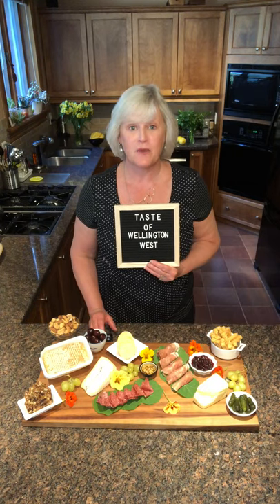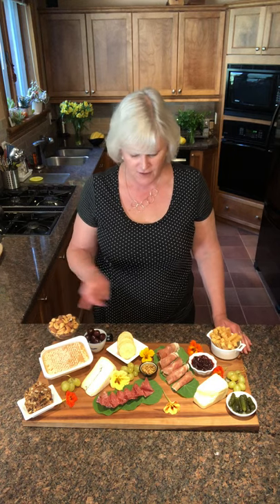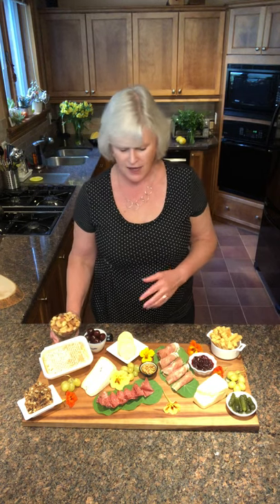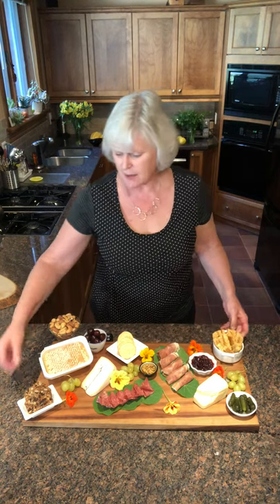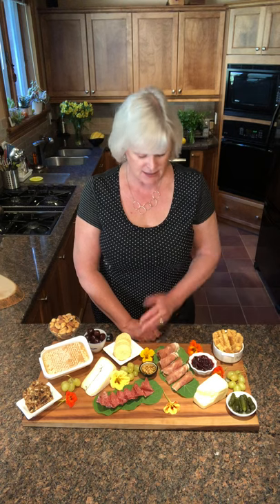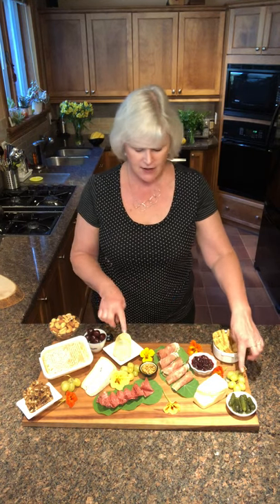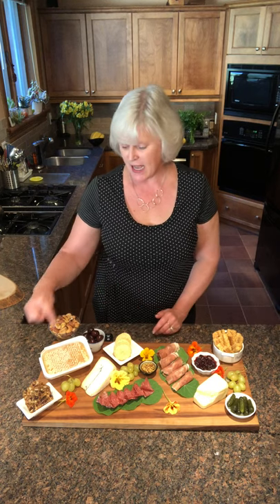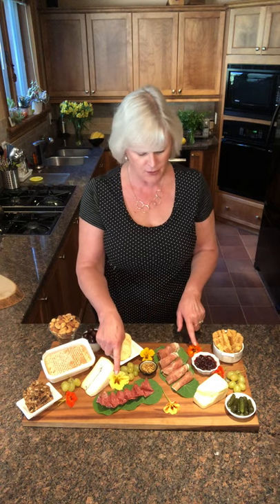TASTE of Wellington West 2020 - Cooking Demo: Charcuterie boards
Take your charcuterie board to the next level!

When it comes to food trends, charcuterie boards are holding steady and for good reason. They’re fun, flexible and super delicious too. With a generous supply of great meats, cheeses, pickles, crackers and more available in Wellington West thanks to our many deli counters and food shops, it’s easy to put together a great charcuterie board.

Paula Roy of Constantly Cooking offers her top tips for assembling the best boards:
• Incorporate a variety of colours, flavours, textures and display heights plus salty, sweet and spicy elements
• Make items easily accessible with enough spoons, forks and knives; also roll, fold or cube meat for easy pickup
• Have at least one hard and one soft cheese
• Add a flavourful grainy mustard which is usually a popular condiment
• Include several different types of bread or crackers and don’t forget a gluten-free option
• Consider assembling individual boards for socially distanced entertaining
• Add some crunch with roasted nuts
• Use wooden boards, slate tiles, platters, trays, etc.
• Pickles and chutneys are great flavour boosters – try a cranberry and onion chutney and pickled cherries or blueberries
• Don’t forget honeycomb – a must-have for the best boards!